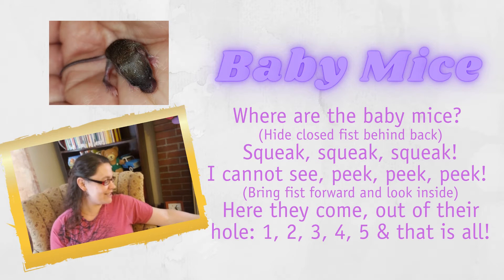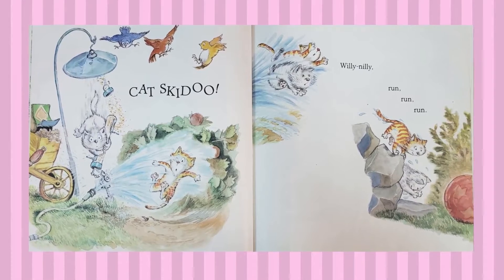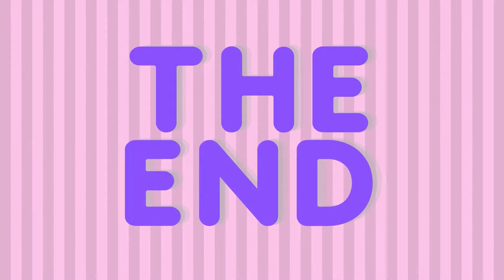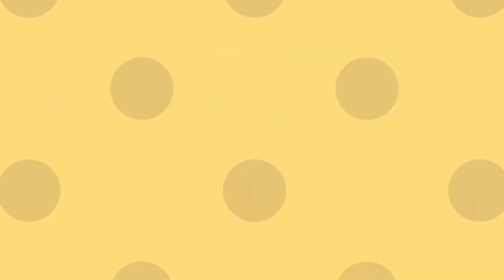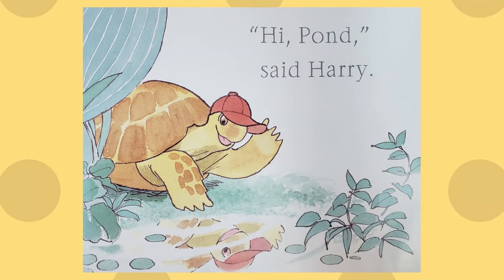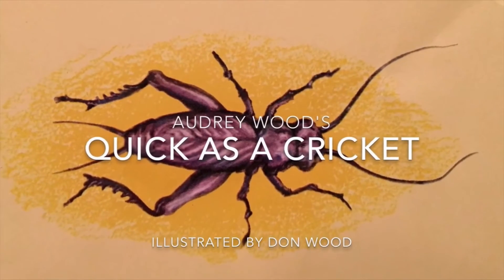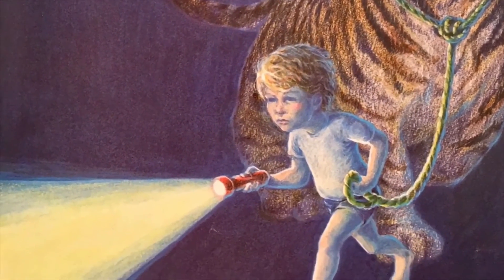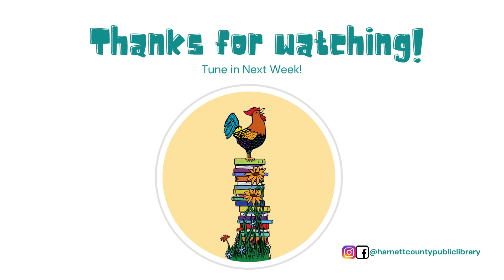Tails and Tales SRP 2021 Wk 2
Thank you again for joining us on this fun animal adventure with Tails & Tales!  I hope your summer has started well!

Enjoy these stories:  Cat Skidoo, Hi Harry!, and Quick as a Cricket.